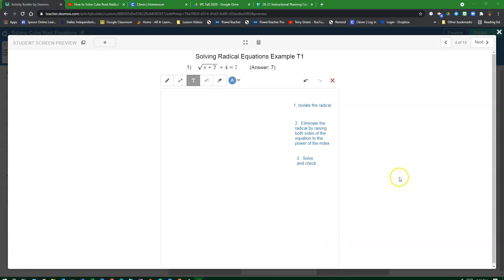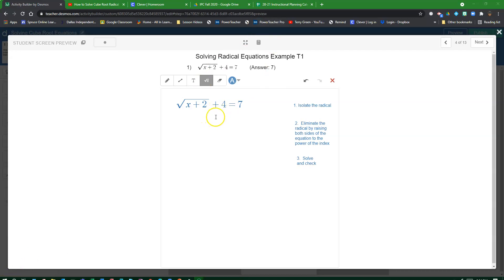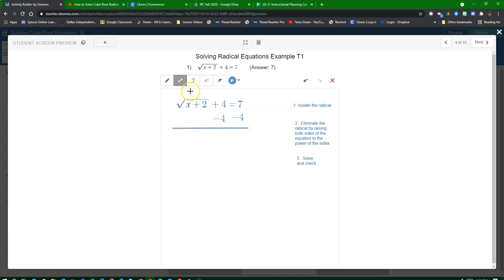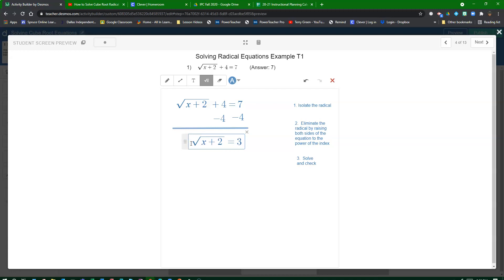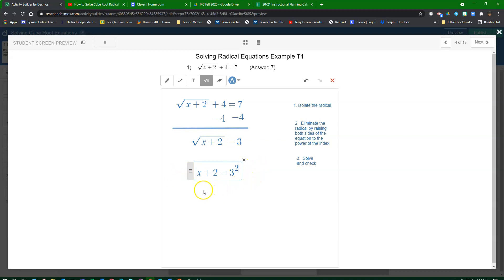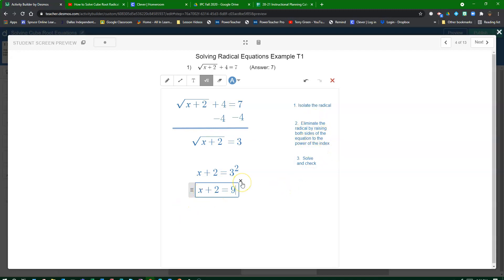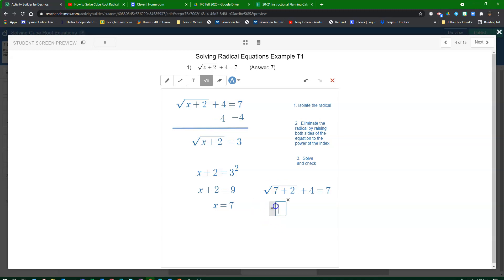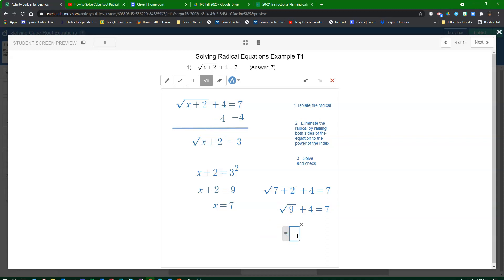Example T1 Radical Equations